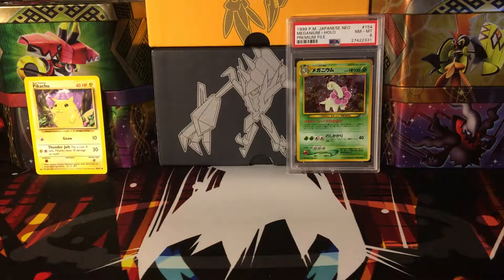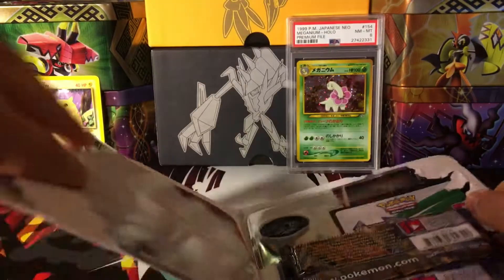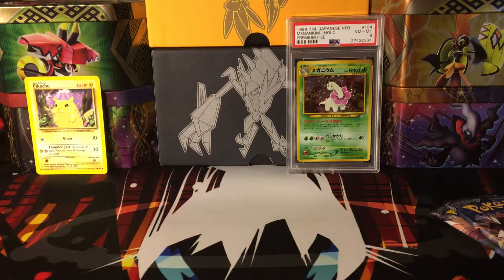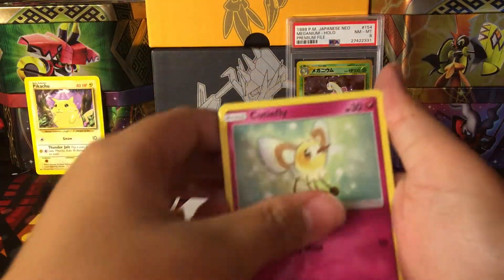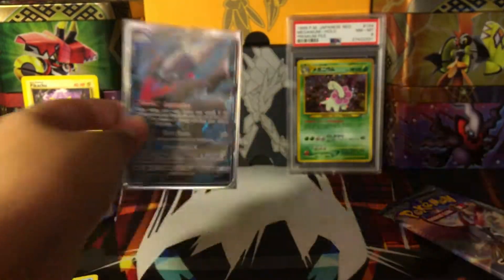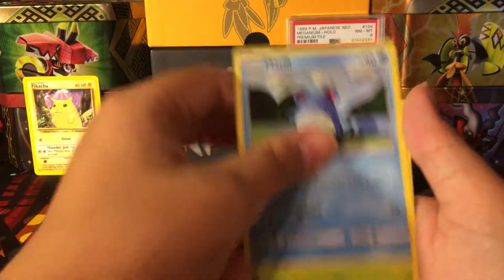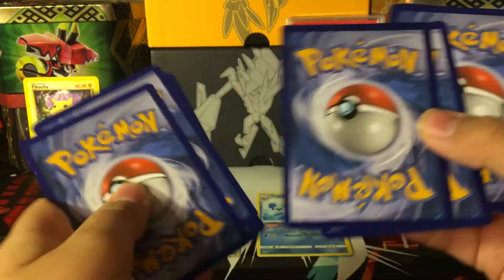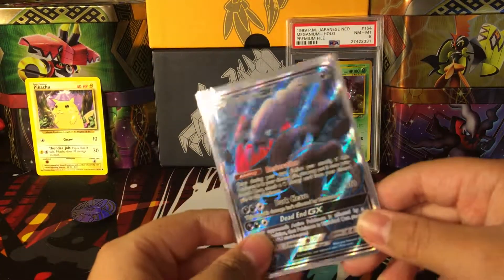Opening a Burning Shadows Blister!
yoyoyoyoyoyoyoyoy its ya boi